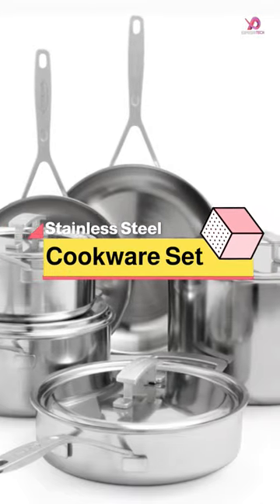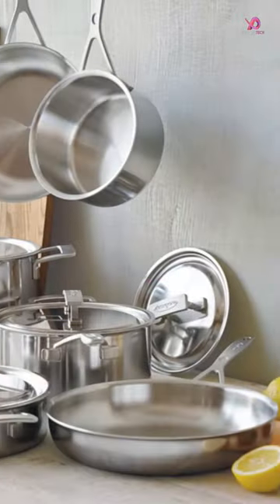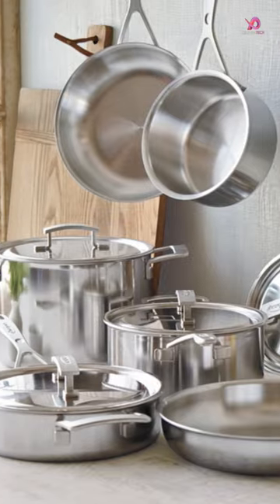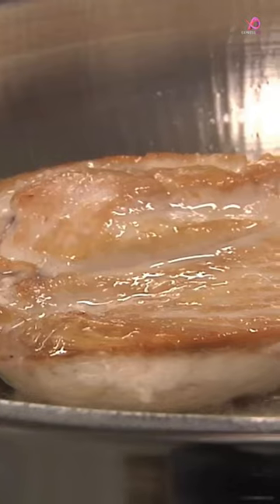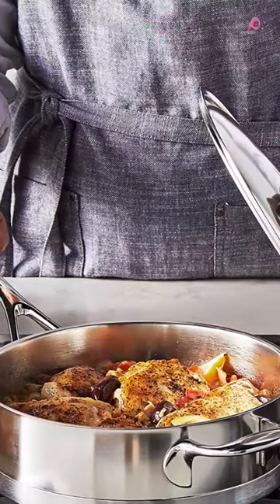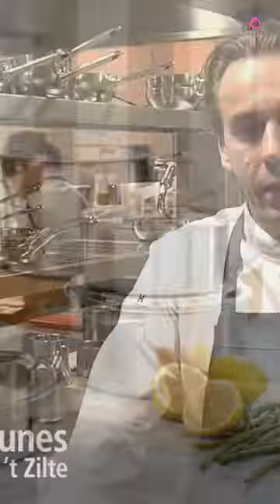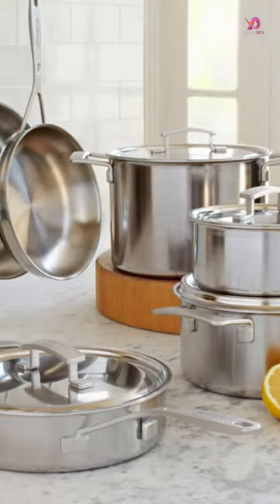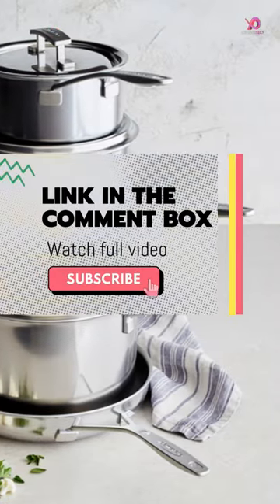5-Ply Stainless Steel Cookware Set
In This Video I'll Show About: 5-Ply Stainless Steel Cookware Set, All-Clad Stainless Steel Cookware Set, Stainless Steel Cookware, what's the best Cookware, clad Cookware, America's test Kitchen, review, product review, how to season clad cookware

1️⃣ All-Clad D3 Compact Stainless Steel Dishwasher Safe Cookware Set

2️⃣ The Goodful 12-Piece Classic Stainless Steel Cookware Set

3️⃣ The Anolon Advanced Triply Stainless Steel Cookware

4️⃣ Demeyere Industry 5-Ply 10-pc Stainless Steel Cookware Set

5️⃣ The All-Clad Copper Core 5-Ply Stainless Steel Cookware Set